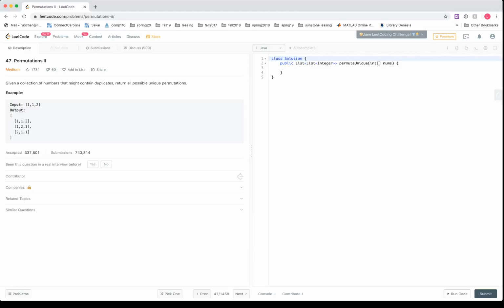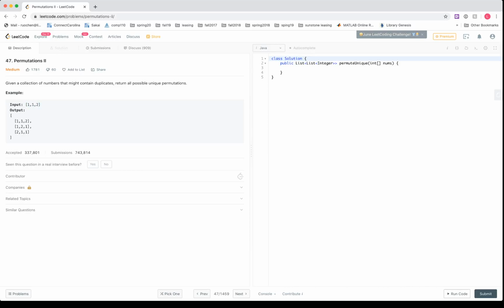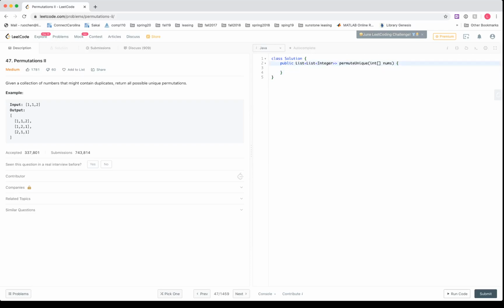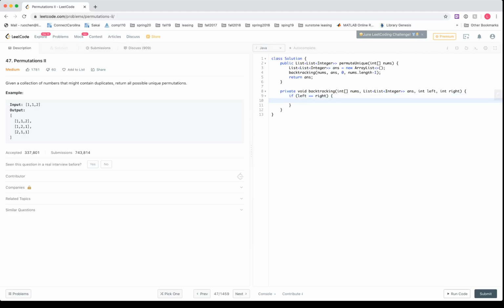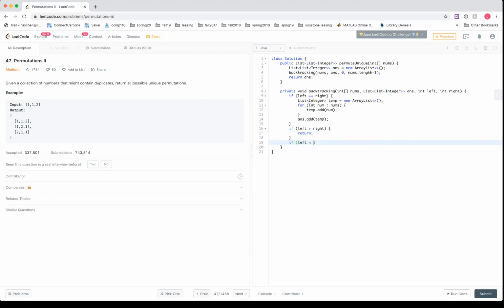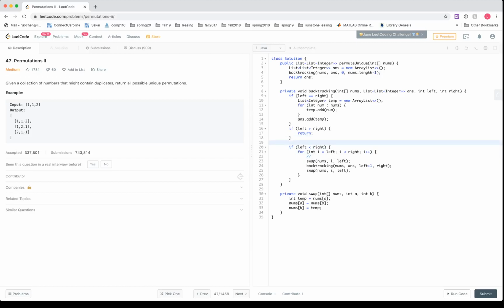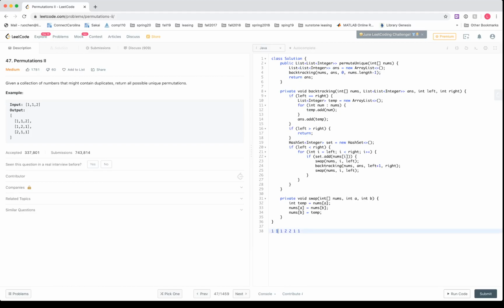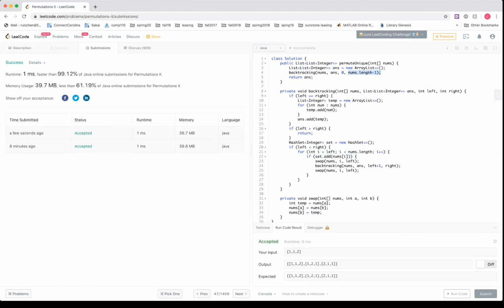[Day12] Leetcode Q47 - Permutations II